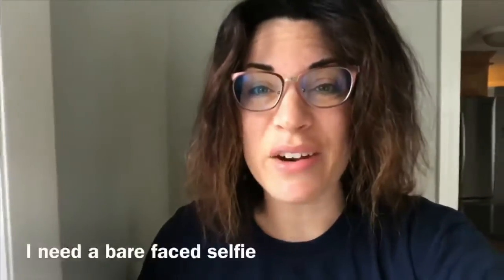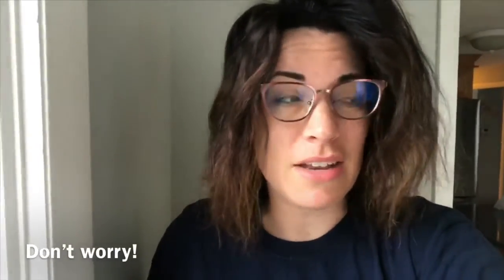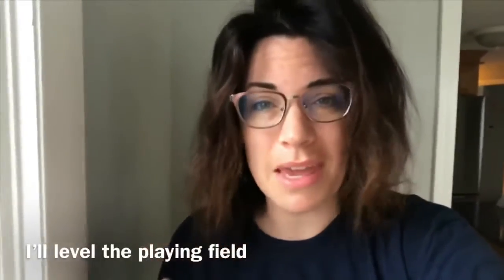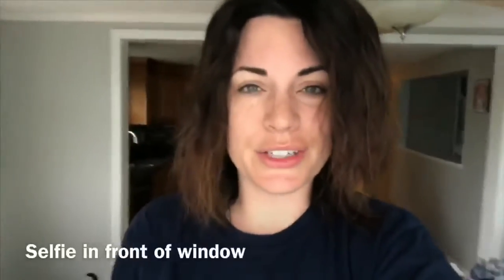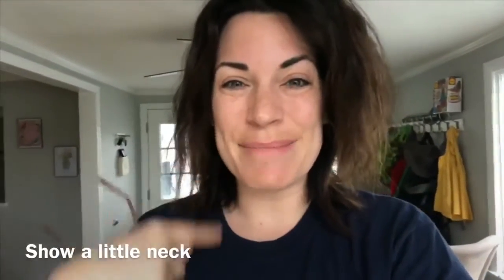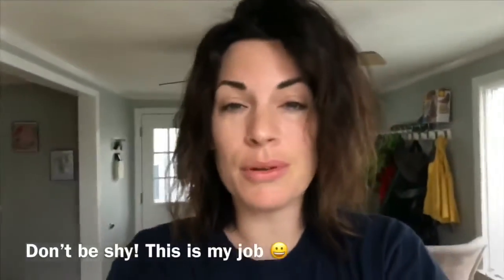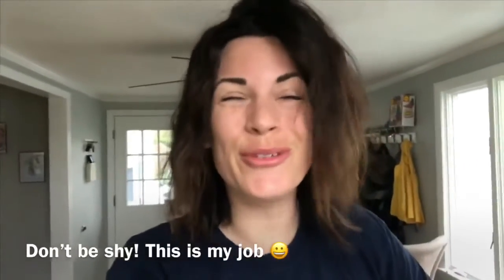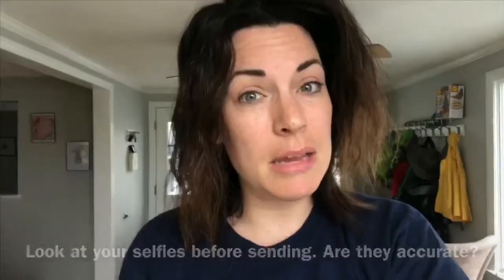How To Take A Self For Color Matching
Looking to get color matched for a foundation? Need to send a selfie? No worries — watch this video, and these tips should help you get the PERFECT selfie!

MinuteWithMary.com
Facebook.com/TheMaryLarsen